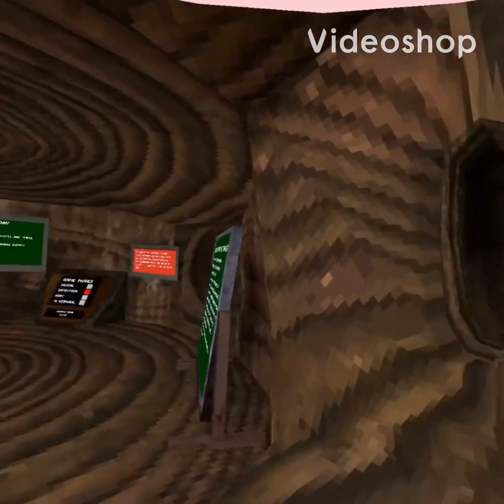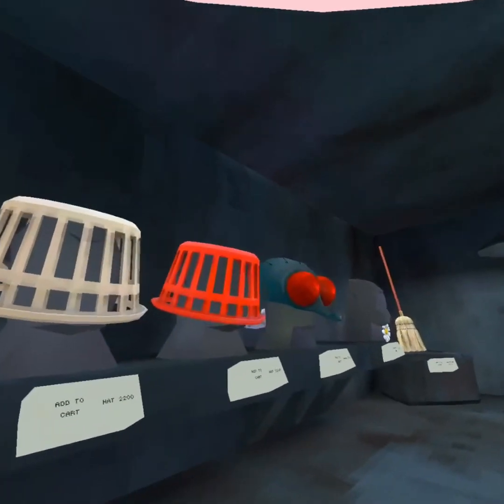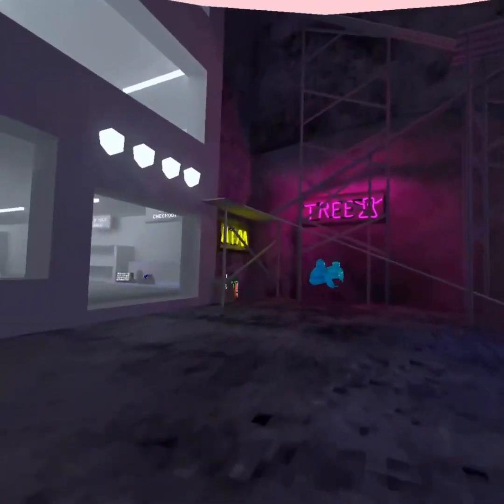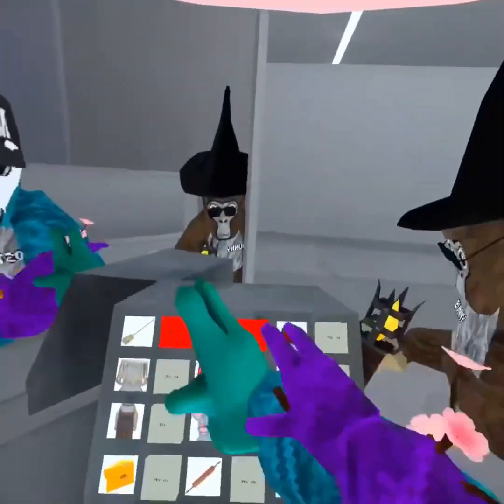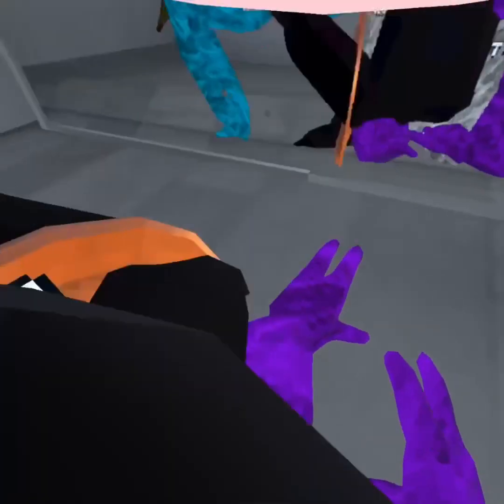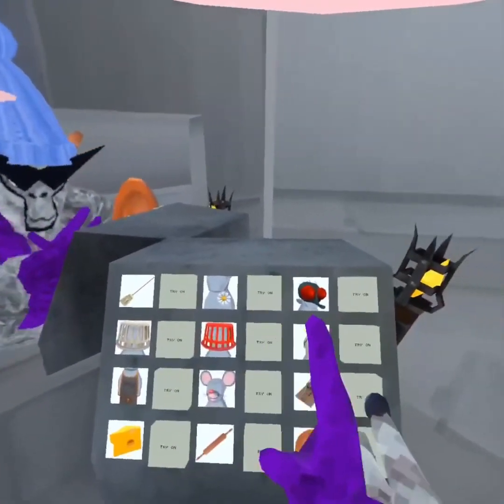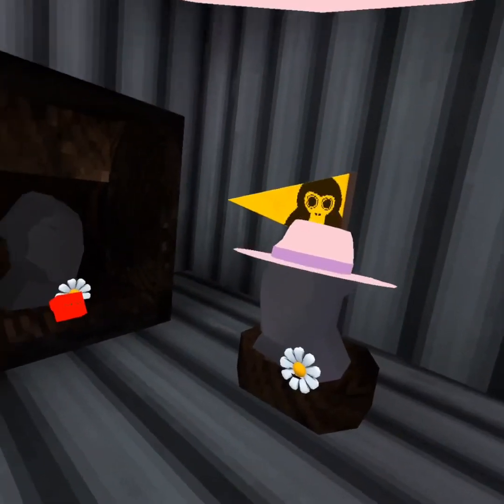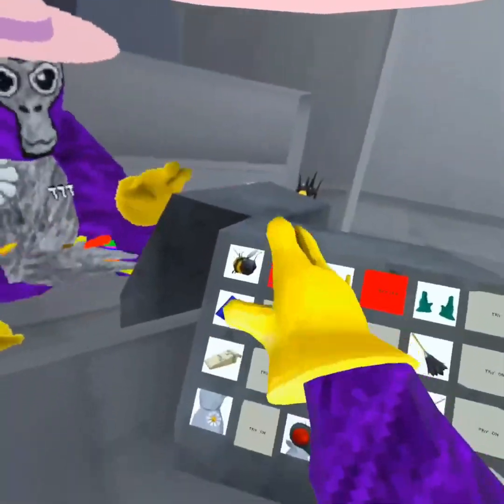Gorilla tag new cosmetics from new update!!!